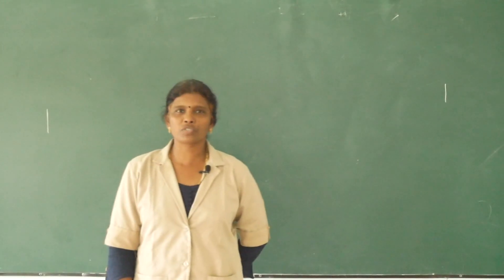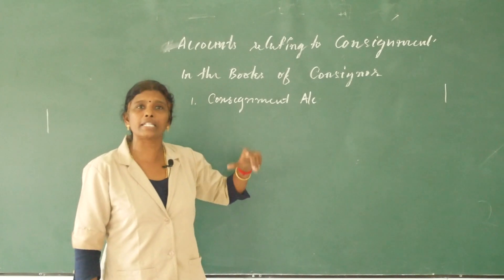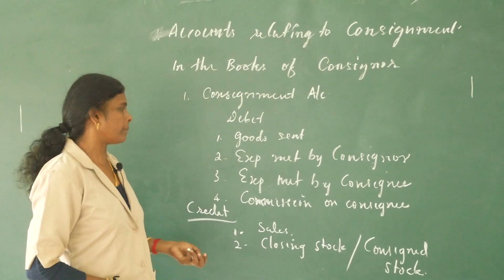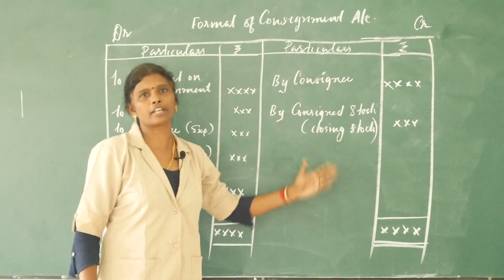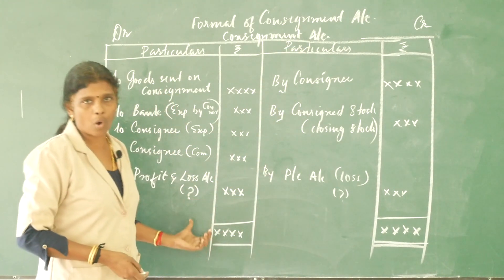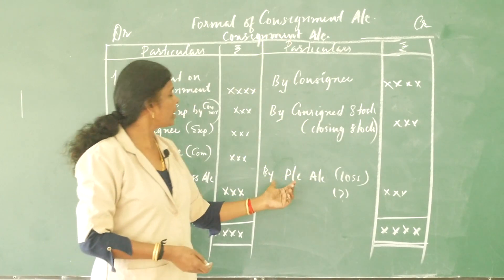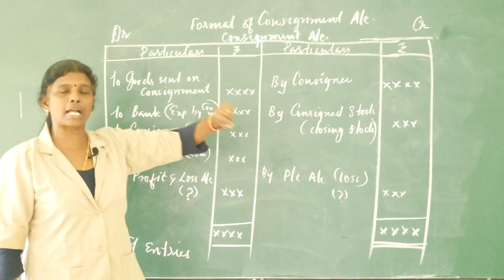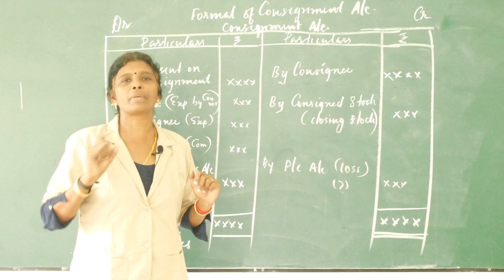Advanced financial Accounting: Lecture 4 (Consignment Accounting)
This lecture contains how to prepare books of accounts in consignment business. This contains the journal entries and format of consignment account and consignee's account in the books of consignor and consignor's account in the books of consignee.